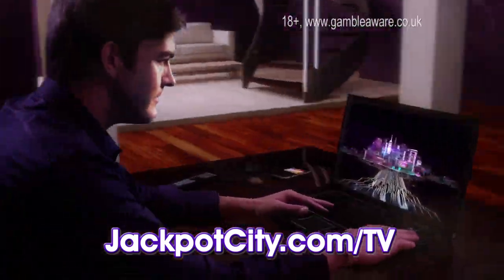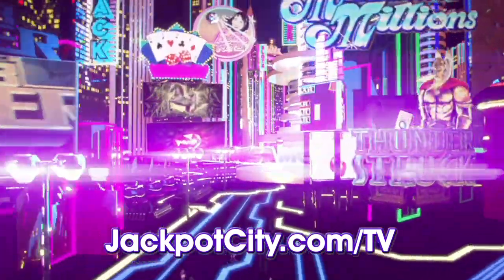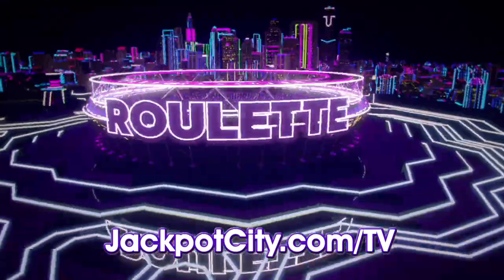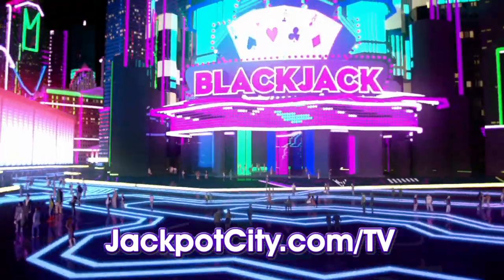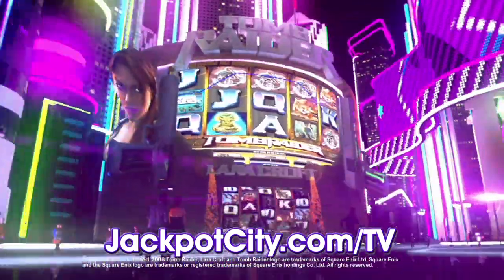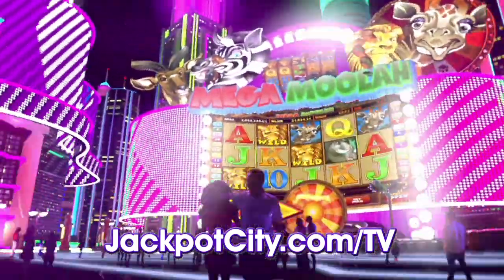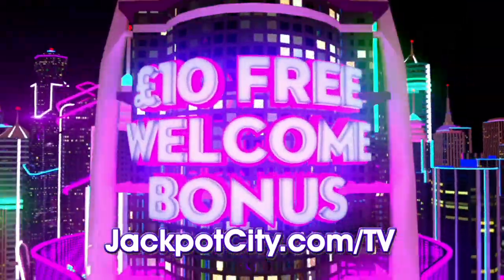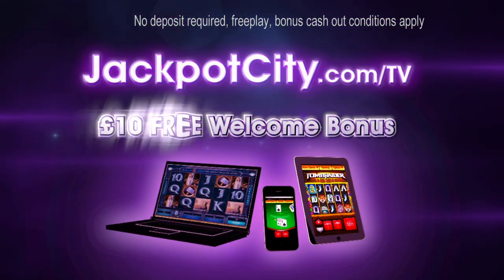Jackpotcity.com Online Casino New TV Advert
New Jackpotcity.com Online Casino TV advert, experience the thrills or a real casino in the comfort of your home.
Over 450 amazing games, with huge branded titles such as Tomb Raider, The Osbournes and Hitman. There's always something new at Jackpotcity.com Online Casino with fantastic offers and new games every month, Don't miss out on the action.